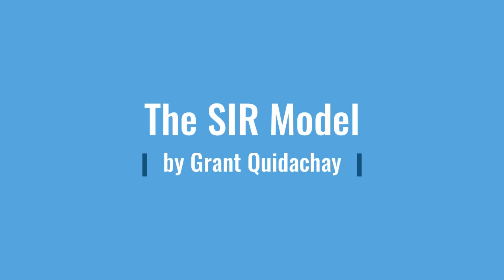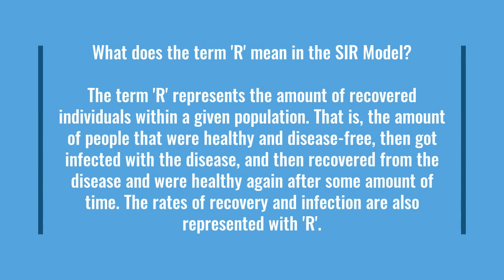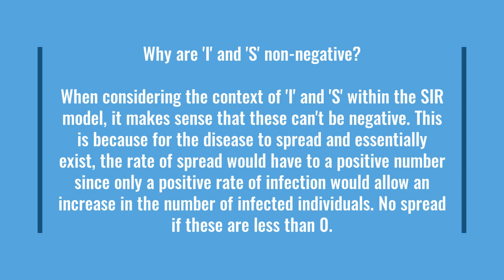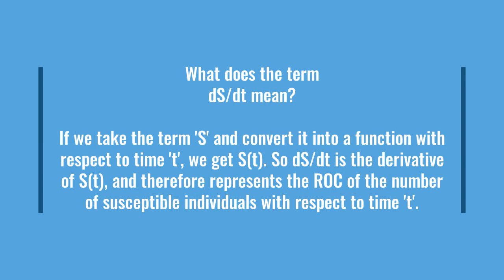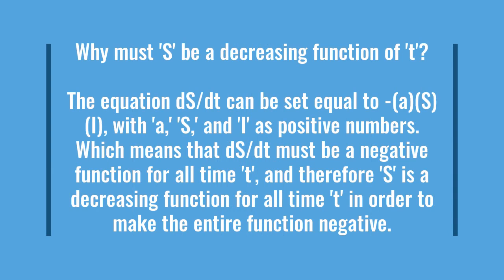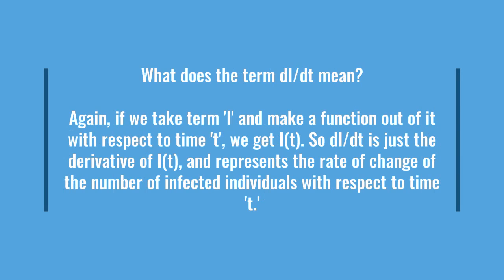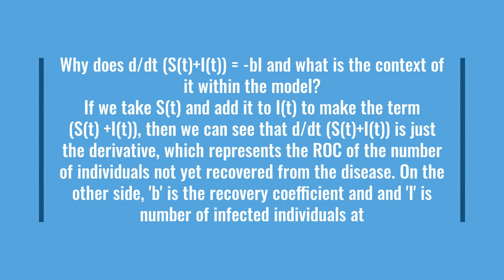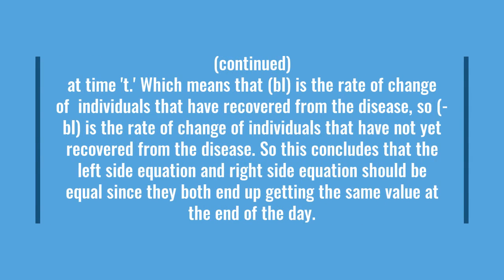SIR Model Analyzation